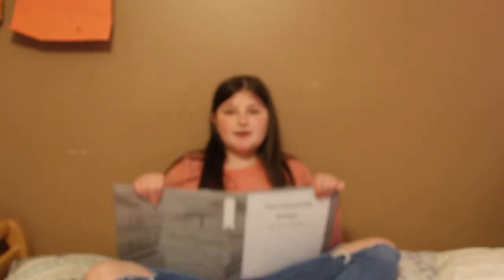How to Care for Your Chinchilla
Hello, my name is Clara and in this video I am going to be teaching you all about the proper care for your chinchilla and I hope you enjoy.